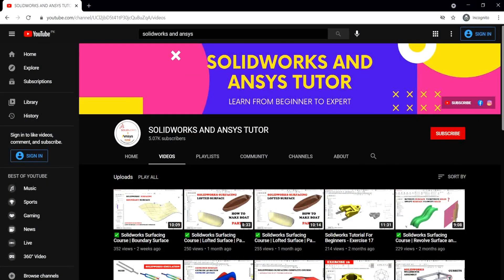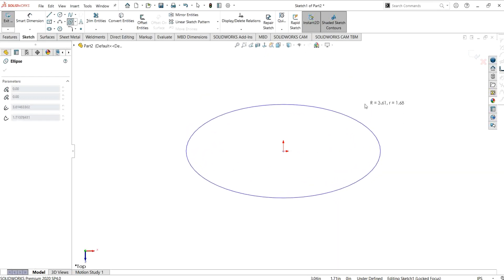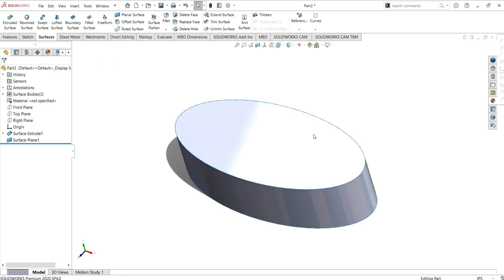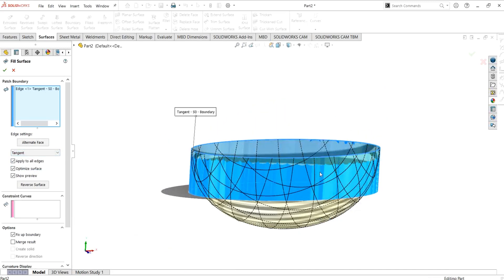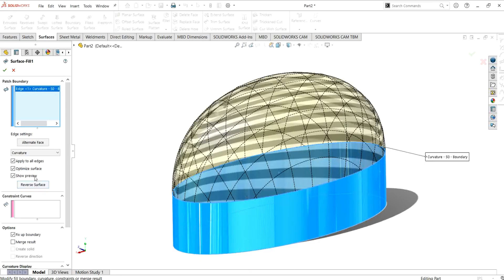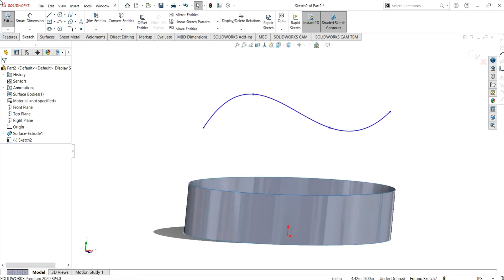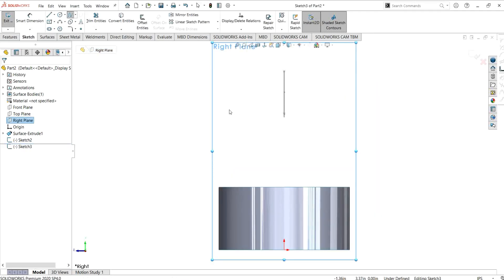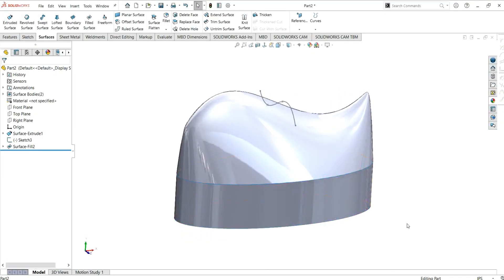✅ Solidworks Surfacing Course | Fill Surface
Solidworks surfacing
Solidworks fill surface
In This Solidworks surfacing Fill Surface tutorial we are going to learn about fill surface and how we can use Constrain Curve in Solidworks.